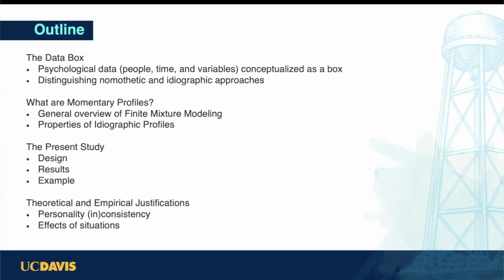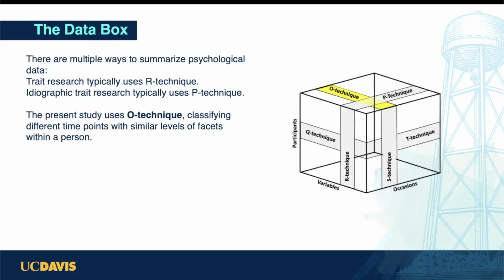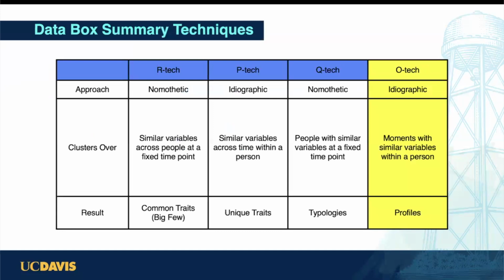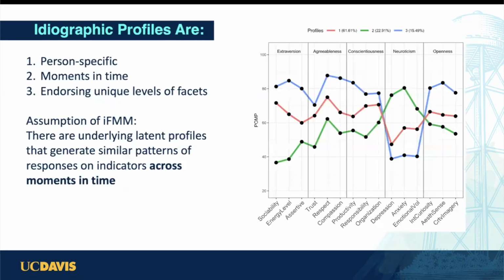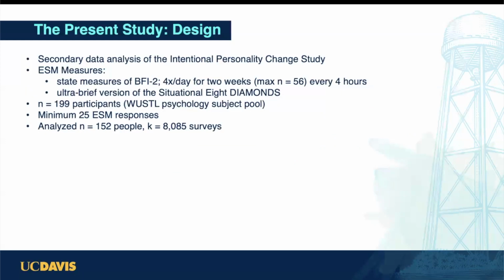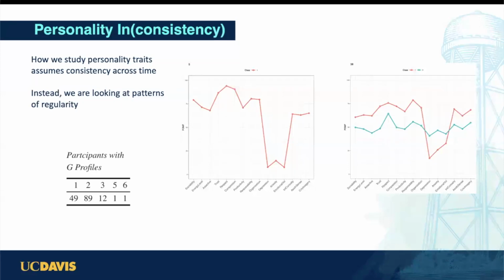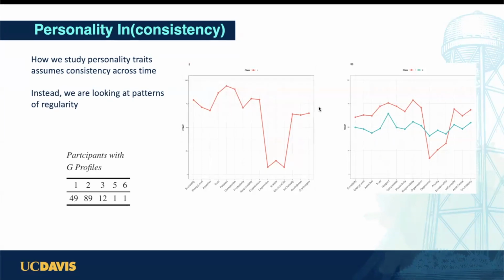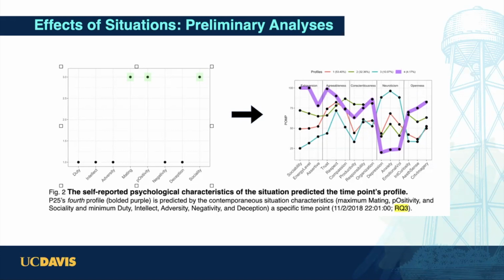Idiographic Trait Profiles Across Time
Presented by Colin Lee, as part of the Personality Science preconference at the Society of Personality and Social Psychology 2024 meeting, in-person in San Diego, CA on February 8th

Questions? Comments? Ask Colin in person during the meet and greet session from 10:25-10:40